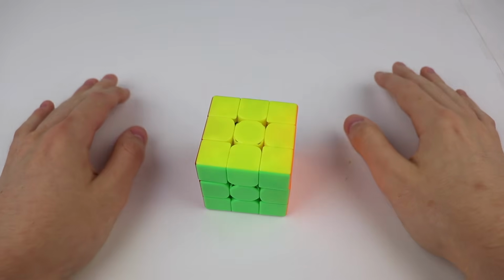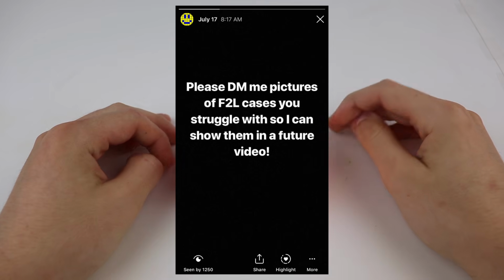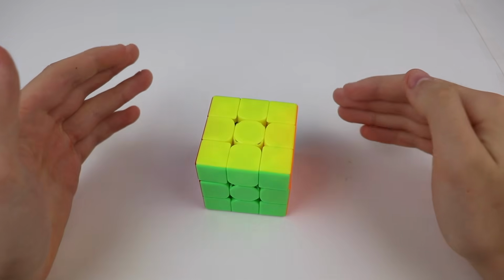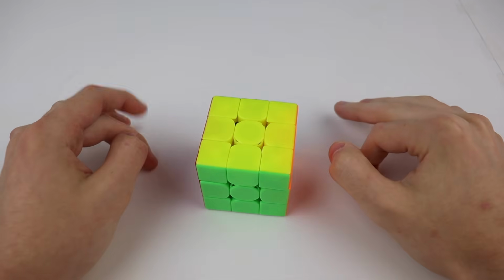How To Solve The F2L Cases You Struggle With The Most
About a month ago, I asked my followers on Instagram to send me pictures of F2L cases that they struggle with. In this video, I go through all of the pictures that they sent me and show you all of the best ways to solve the cases.

The cube I used in this video: MoYu Weilong WR M

The music I used in this video:

Artist: Xandria
Title: Guardian

If you're still reading this, I just want to let you know that you're awesome :)